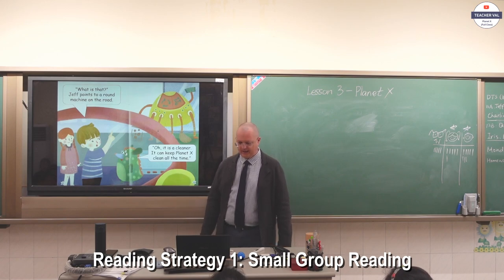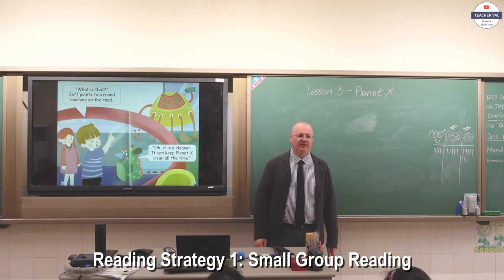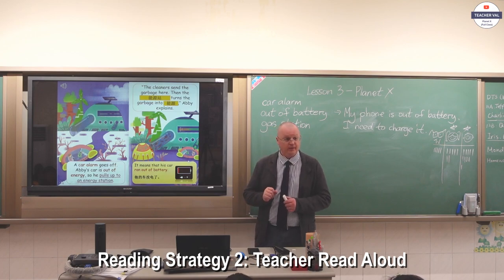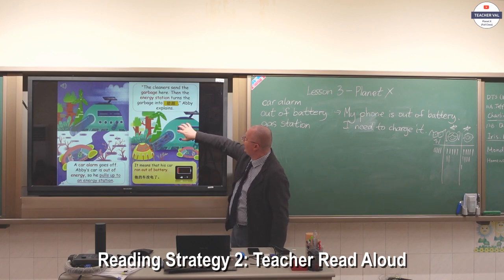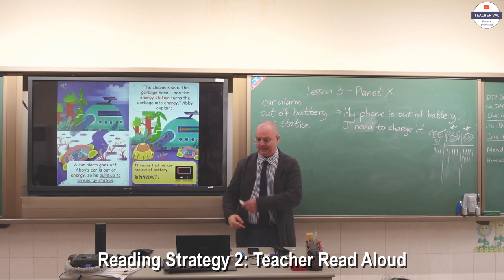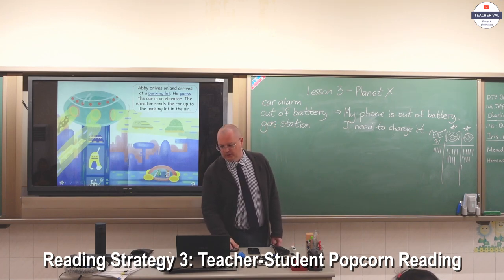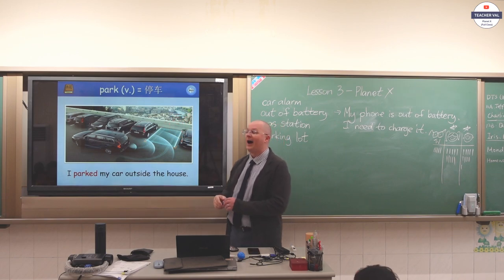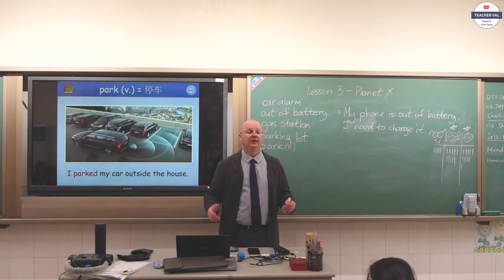Seven Reading Strategies in One Class || Full ESL Lesson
Are you looking for ideas on how to teach reading strategies in your ESL class? In this video, I'll show you seven effective strategies you can use to make your lesson more engaging and interactive.

Timestamps:
0:00 Intro
2:22 Greetings and Class Rules
4:22 What did we learn last class? (Review)
7:43 Reading Strategy 1: Small Group Reading
9:33 Reading Strategy 2: Teacher Read Aloud
14:16 Reading Strategy 3: Teacher-Student Popcorn Reading
19:04 Reading Strategy 4: Echo Reading
19:31 Reading Strategy 5: Timed Repeat Reading
22:29 Reading Strategy 6: Silent Reading
25:00 Reading Strategy 7: Dramatic Reading
28:28 Lesson Summary: What do you remember?
33:41 Students copy notes from the PPT slide
34:46 Lesson Closure: Dialogue practice in pairs